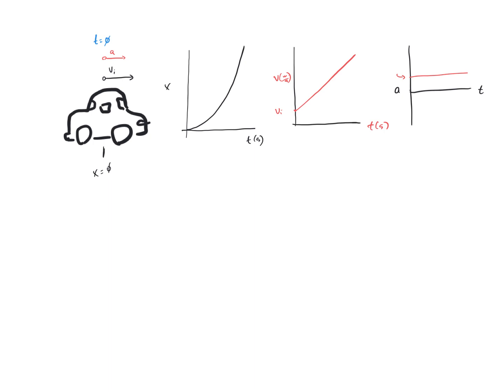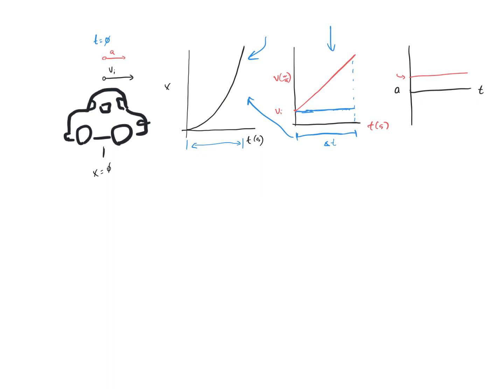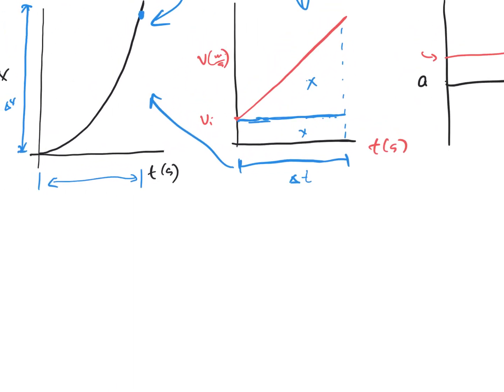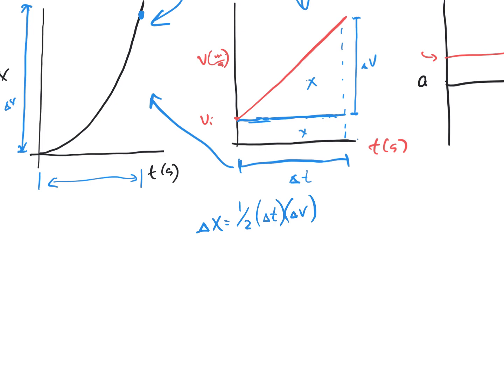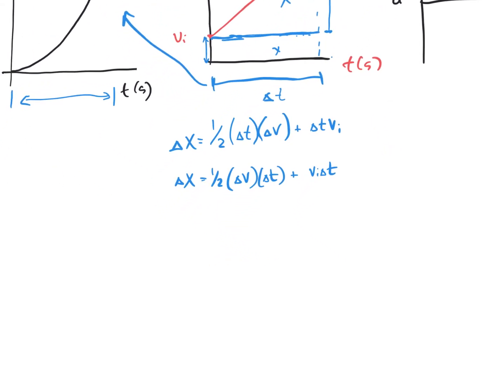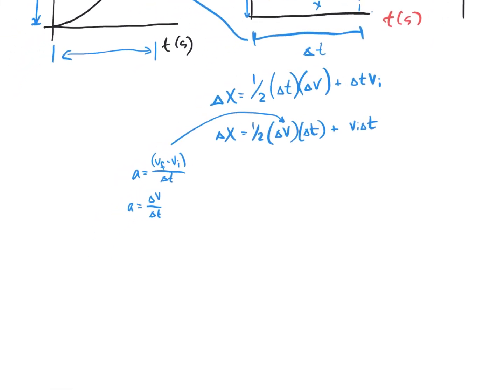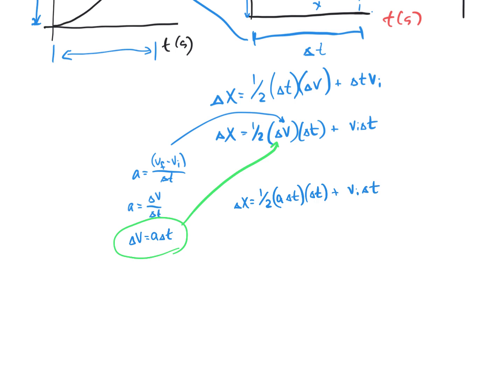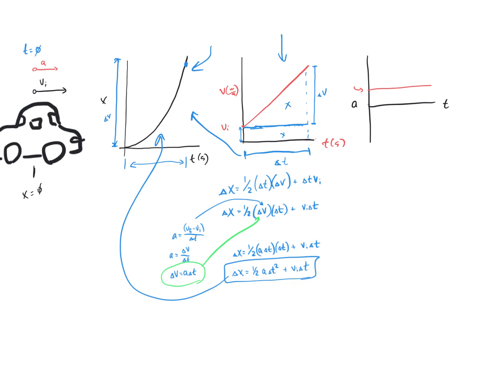deriving quadratic equation for motion